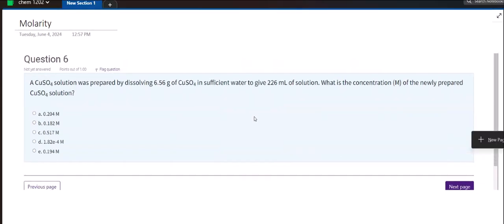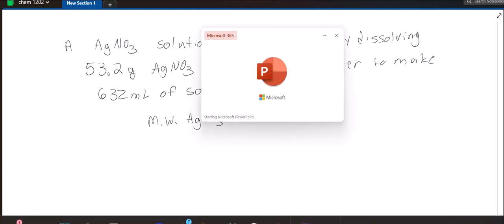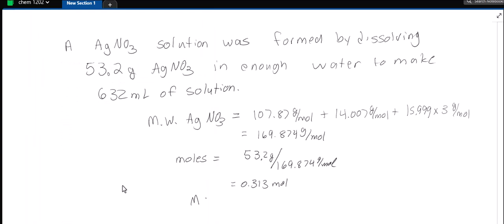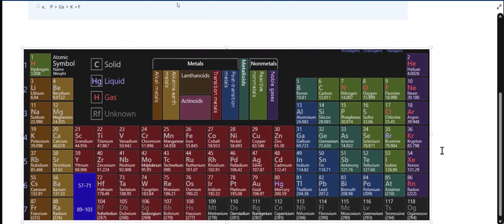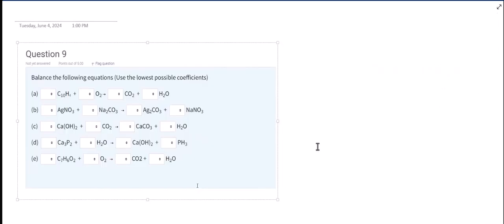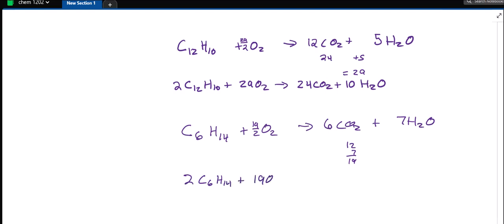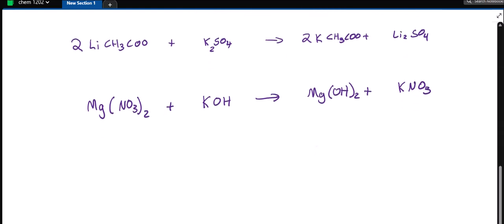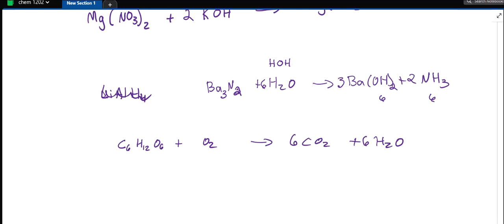Chem 1202 HW 1 Questions 6 - 10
A CuSO4 solution was prepared by dissolving, the temperature on a warm summer day, Balance the following equations, choose the answer that lists the elements in order of decreasing electronegativity